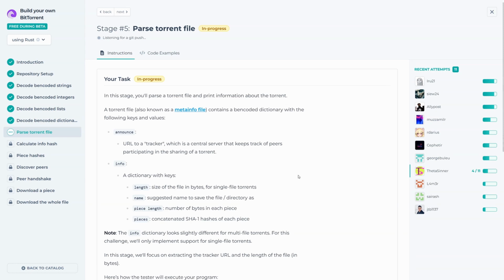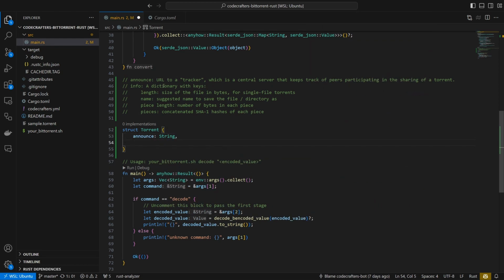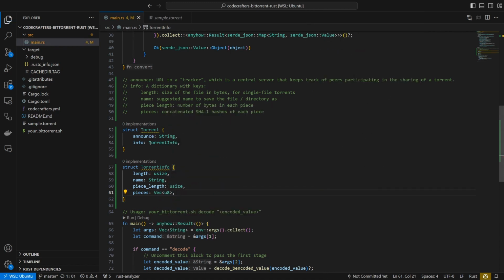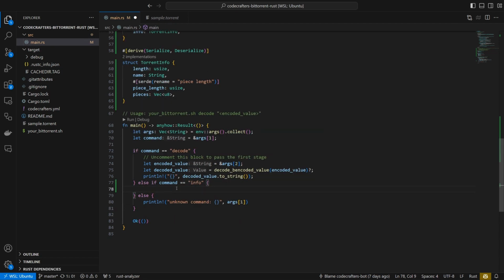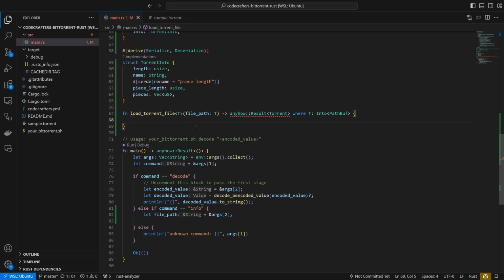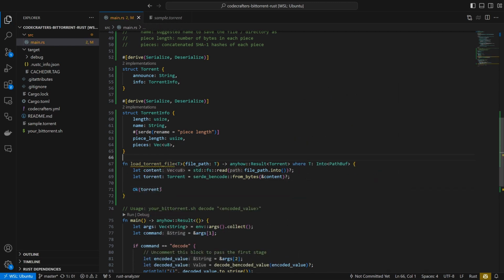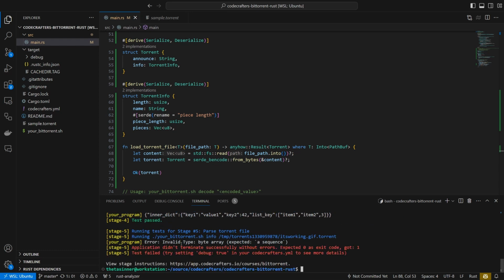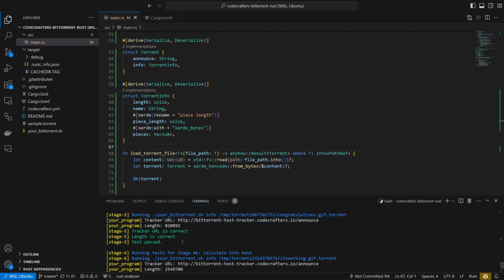Build your own BitTorrent on CodeCrafters: Stage 5